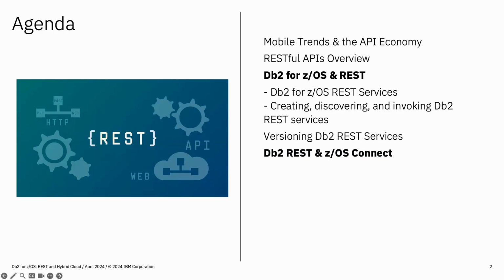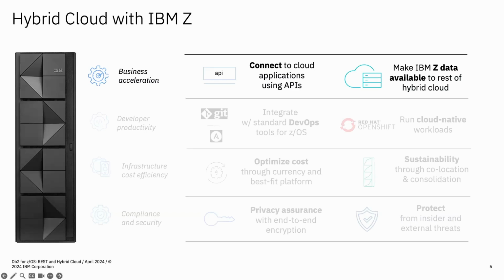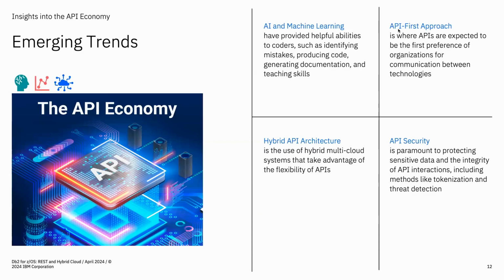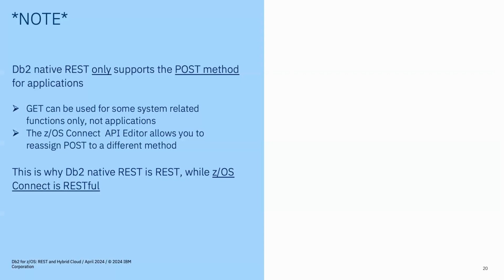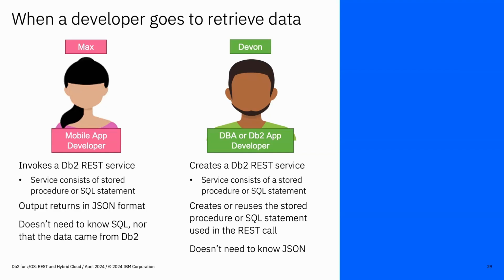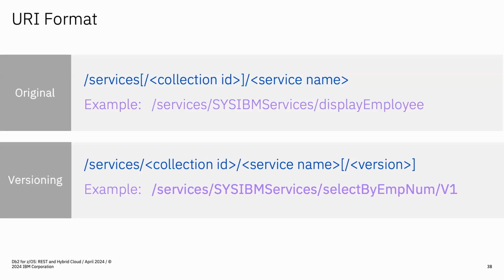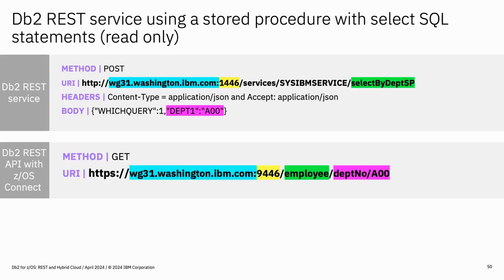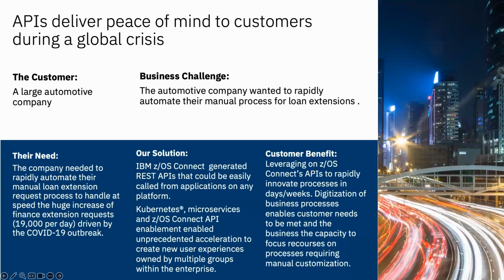6L Db2 for zOS and REST access How can you provide REST access to your Db2 resources